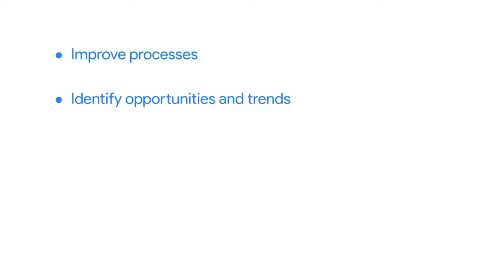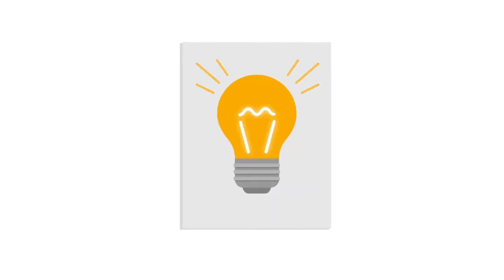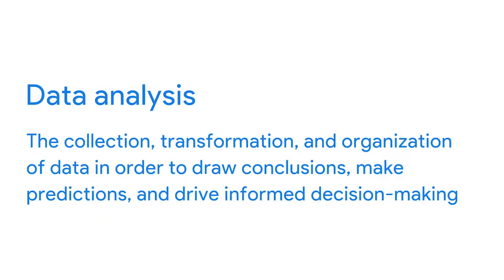Data analytics in everyday life -Google Data analytics - Lesson 2